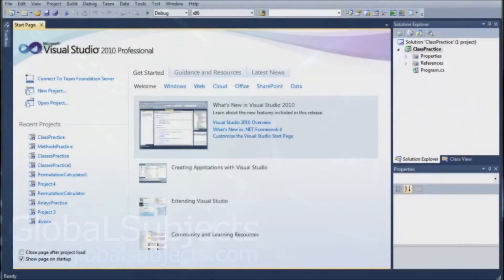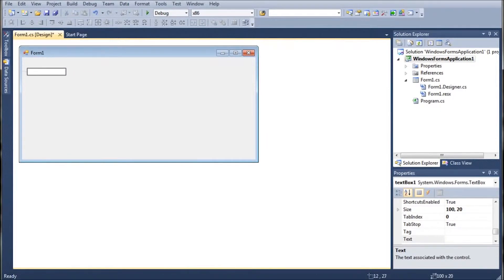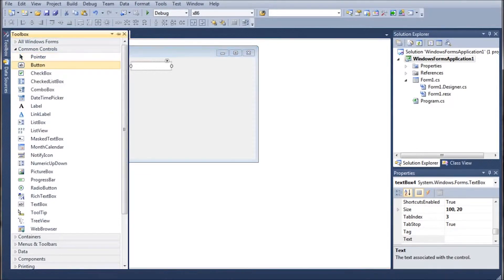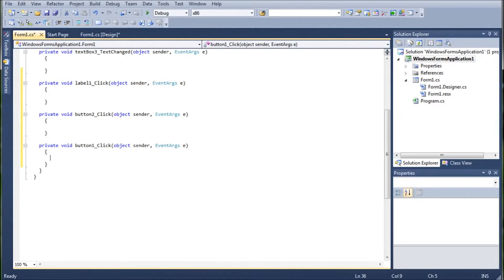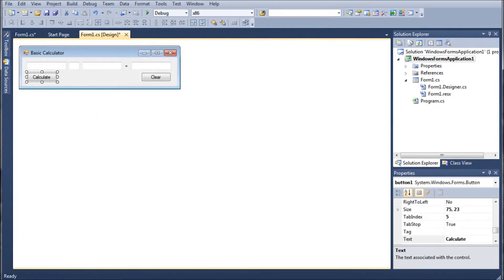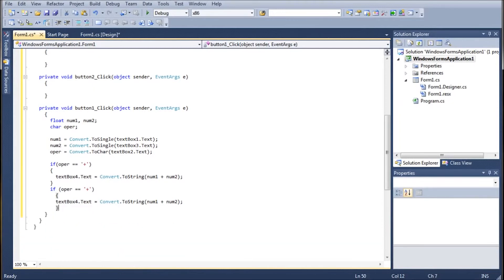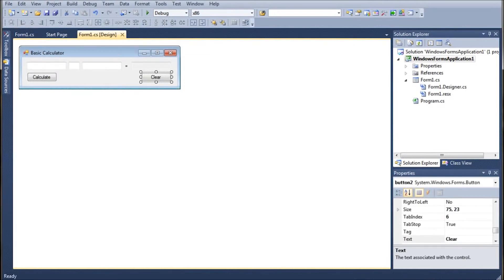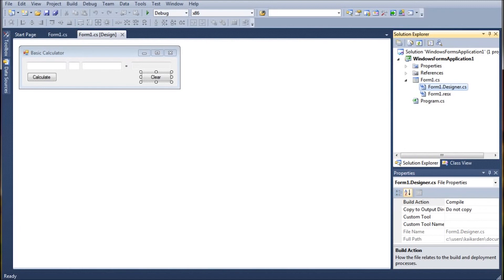Windows App in C#